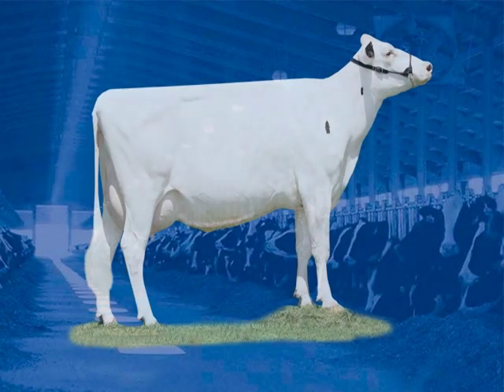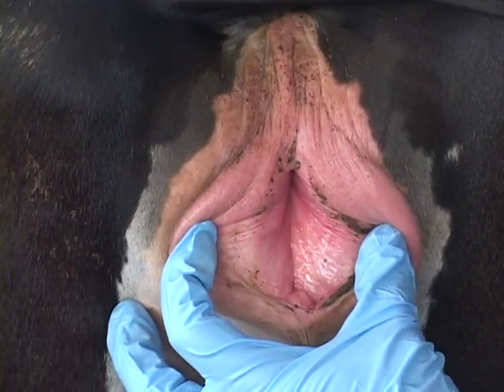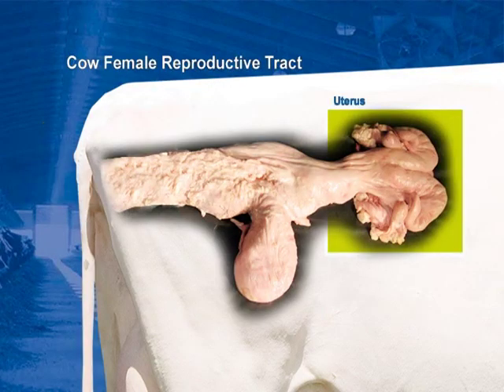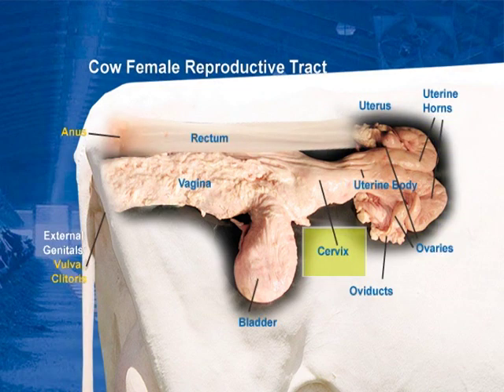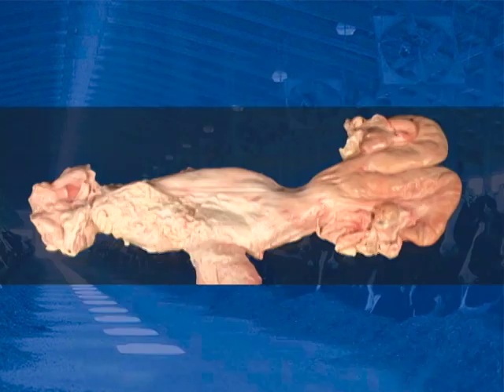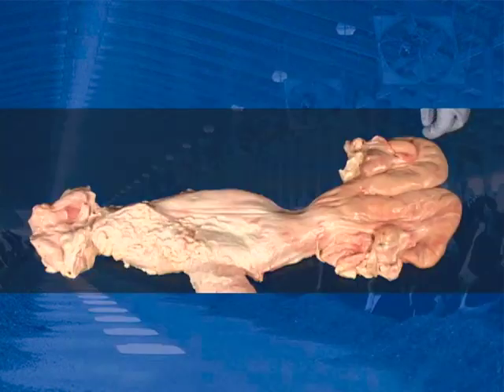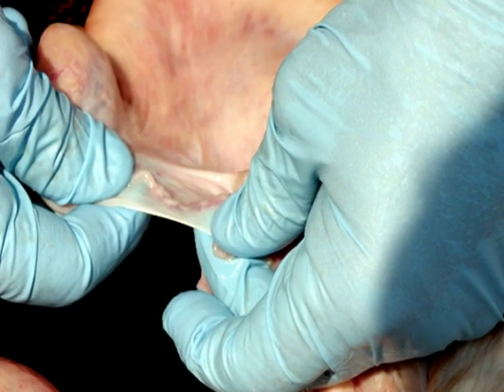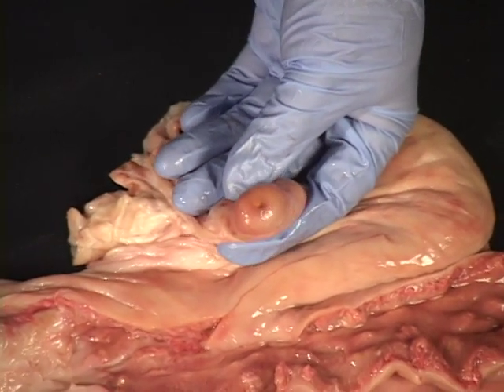Alat reproduksi sapi betina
Reproduksi alat kelamin betina pada sapi